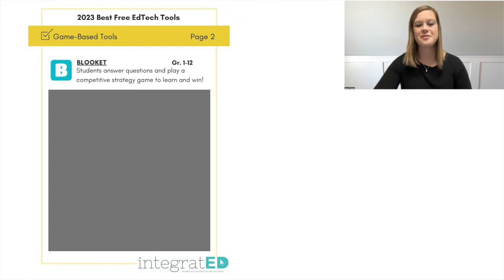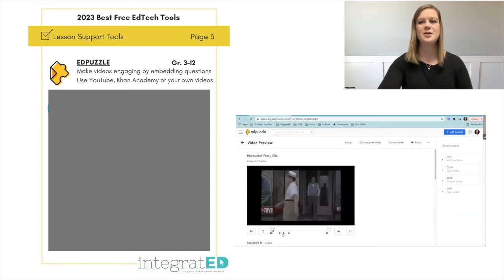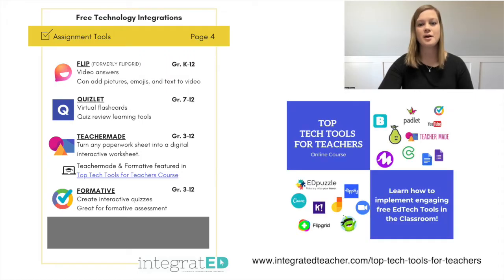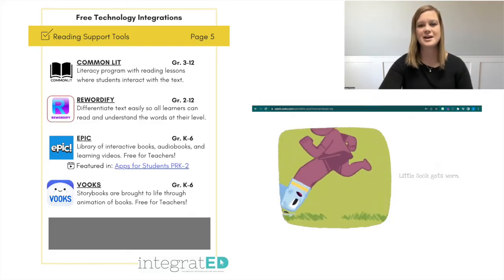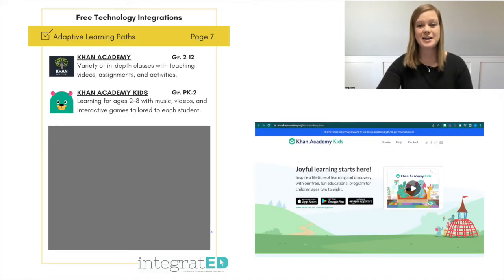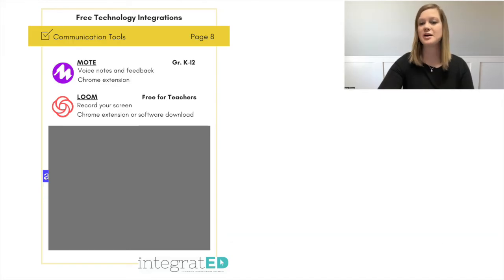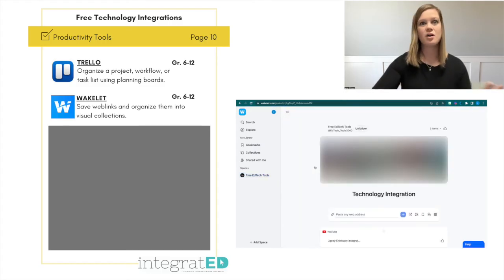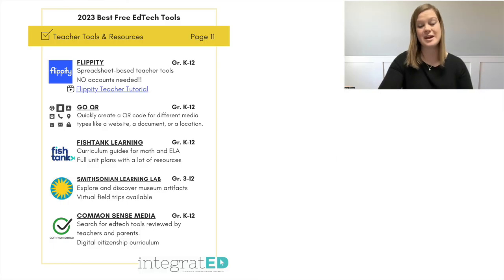50 Free Tech Tools for Teachers | 2023 Edition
Teachers! Are you looking for some amazing free edtech tools? Look no further! In this video, we'll show you 50 free tech tools specifically designed for teachers that will transform your classroom experience.
From engagement tools to reading and math support tools, productivity tools, and so much more, this video is your ultimate resource for everything edtech. Watch the video and take your teaching game to the next level. 🙌